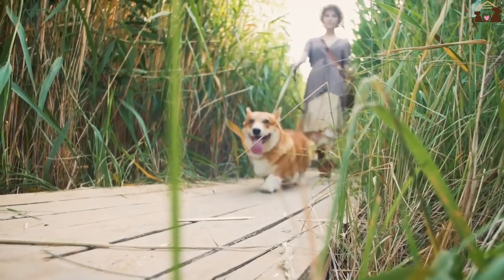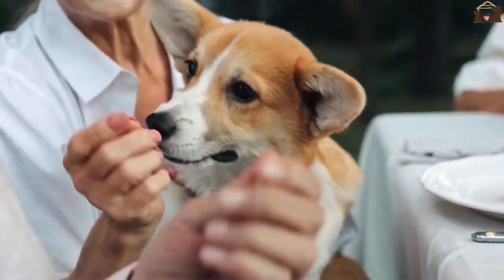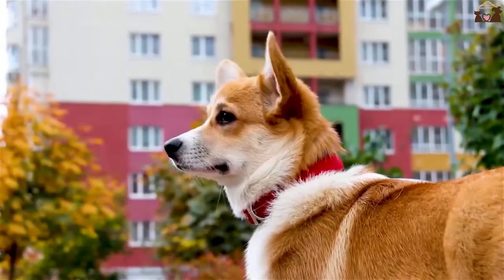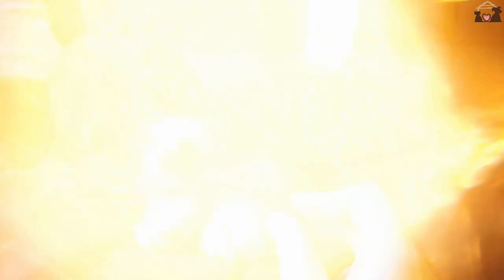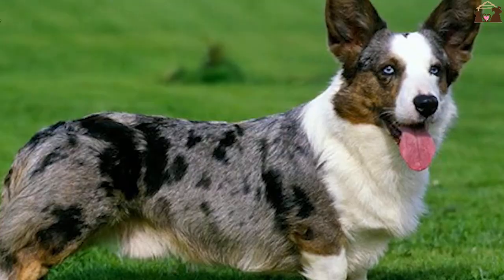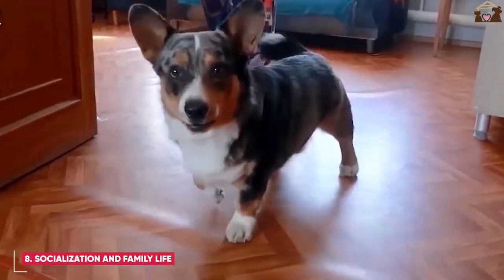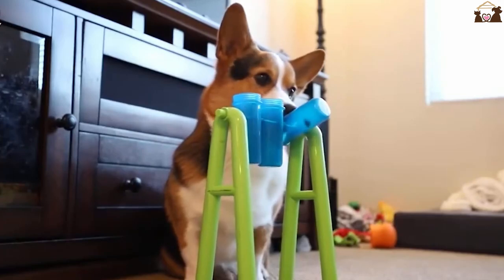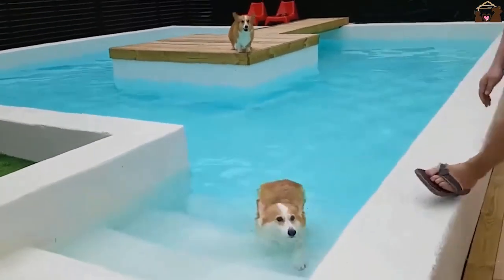Pembroke Welsh Corgis: What Makes Them So Popular?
Pembroke Welsh Corgi Dogs 101

Welcome to our latest video all about the beloved Pembroke Welsh Corgi breed! In this informative and educational video, we delve into the history, characteristics, and care requirements of this adorable dog breed. Learn about the origins of the Pembroke Welsh Corgi, its unique traits, and why it's a favorite among dog lovers. If you're a fan of Pembroke Welsh Corgis or considering getting one as a pet, this video is a must-watch. Discover tips on grooming, training, and health care for your Pembroke Welsh Corgi. Watch now to learn everything you need to know about Pembroke Welsh Corgis, and find out why they make such wonderful companions!

⏱️⏱️VIDEO CHAPTERS⏱️⏱️
0:00 - Introduction
0:22 - 1: Breed History
0:59 - 2: Appearance
1:35 - 3: Personality and Temperament
2:10 - 4: Training and Exercise
2:45 - 5: Health and Longevity
3:15 - 6: Grooming and Care
3:47 - 7: Diet and Nutrition
4:22 - 8: Socialization and Family Life
4:53 - 9: Working Ability and Sports
5:27 - 10: Finding a Reputable Breeder or Adoption
5:57 - Conclusion